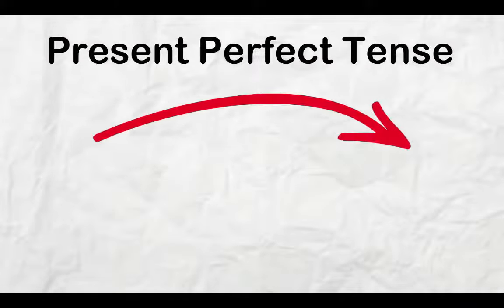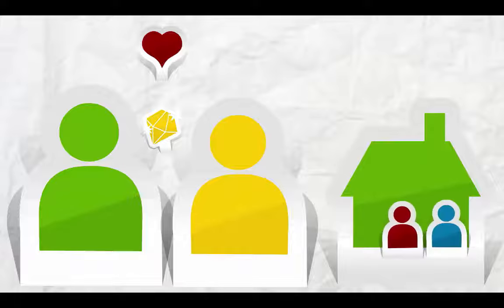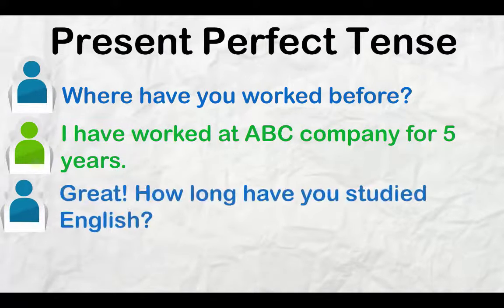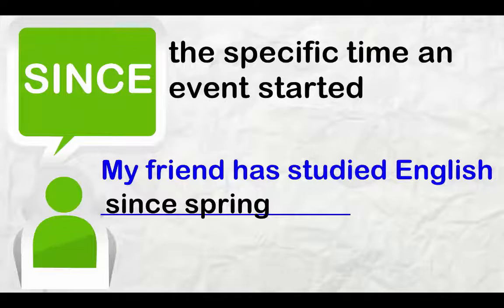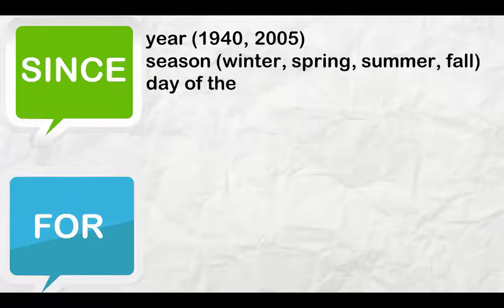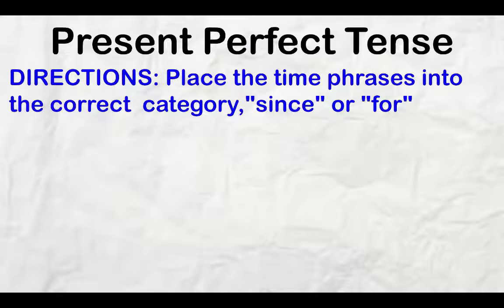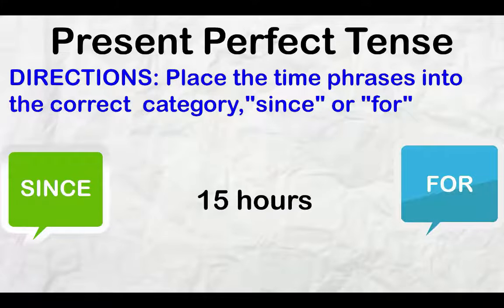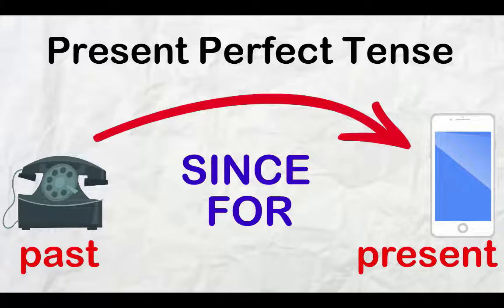Present Perfect Tense with Since and For with Exercise and Examples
📘 Unlock the Secrets of Present Perfect Tense! 🧠

Embark on a captivating journey through English grammar in our latest lesson. Discover the magic of the present perfect tense as it bridges the gap between the past and present, especially when "since" and "for" come into play. Join us to enhance your language skills

🎯 Key Takeaways from This Video:

Understand the essence of the present perfect tense, connecting past experiences to the present moment.
Explore the use of "for" and "since" with the present perfect tense to denote time spans.
Unveil the secret structure of the present perfect tense, involving subjects and past participles.
Learn the differentiation between regular and irregular past participles.
Immerse yourself in sample sentences illustrating the usage of the present perfect tense.
Perfectly use "for" to express the duration of events.
Master the art of "since" to indicate the initiation of actions at specific points in time.